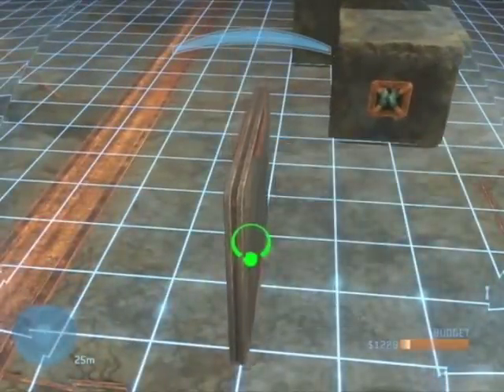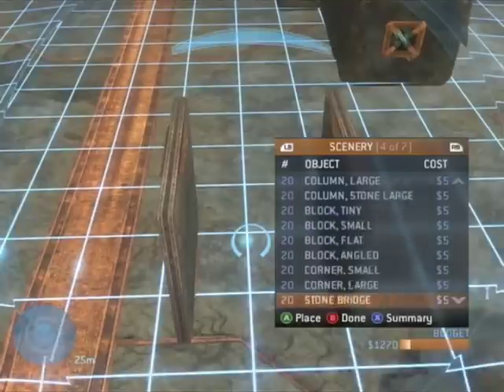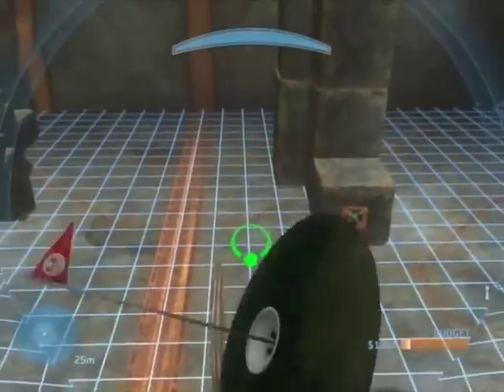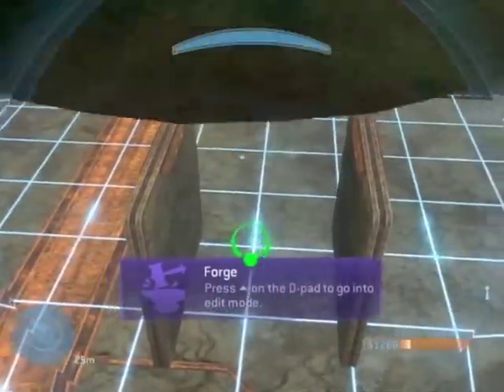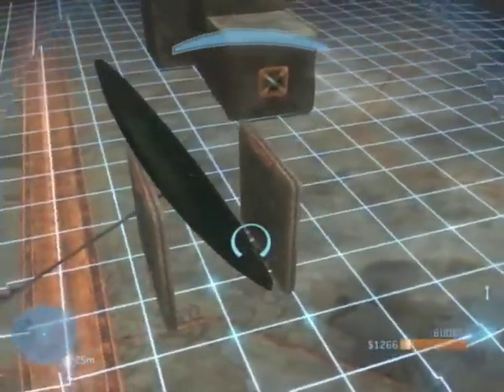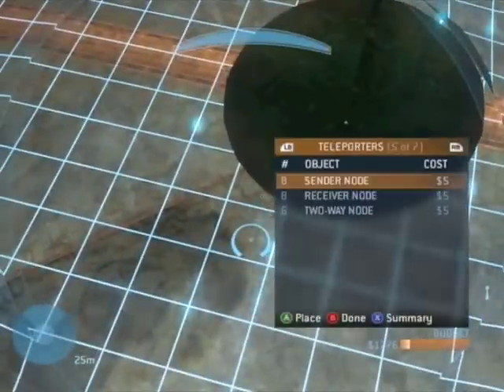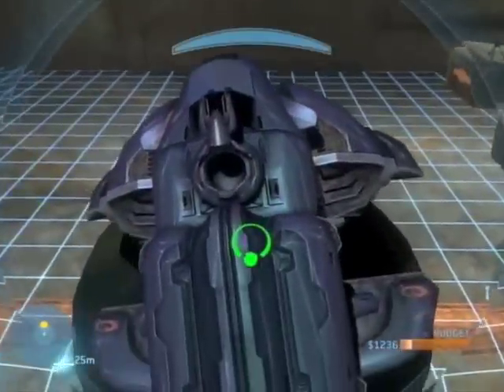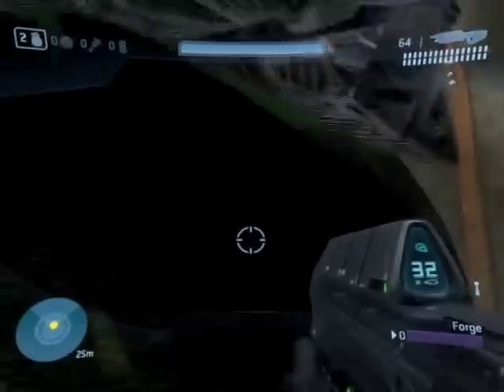Halo 3 How To: Make A Wraith Switch / Lever -=HQ Tutorial=-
In This Episode Of Halo 3 How To We Will Show You How To Make A Humping Wraith.